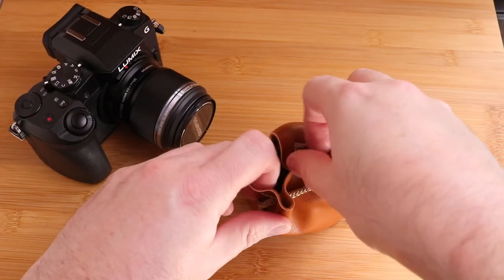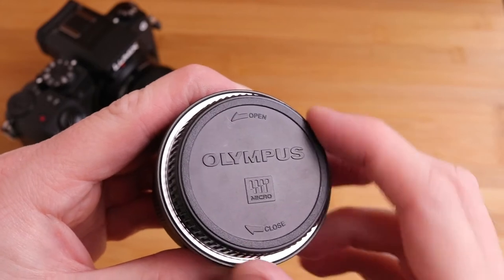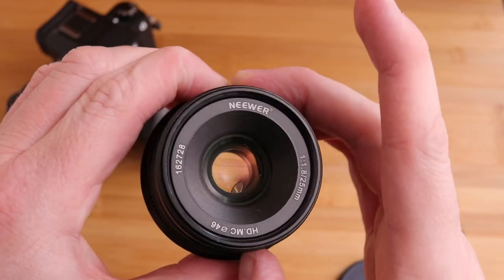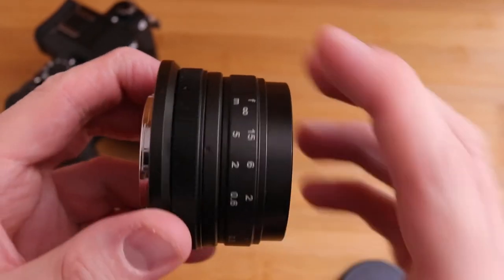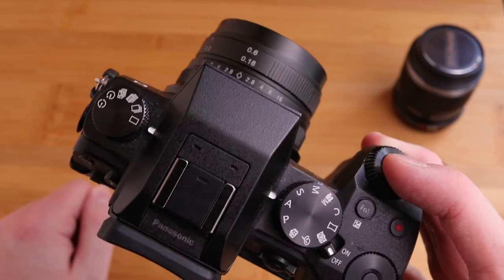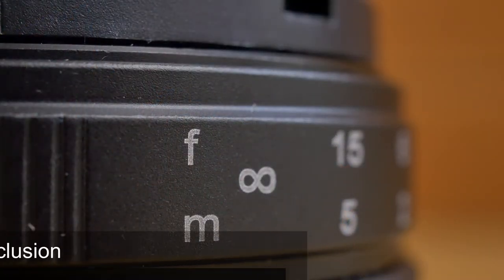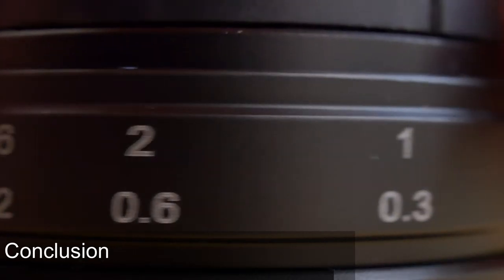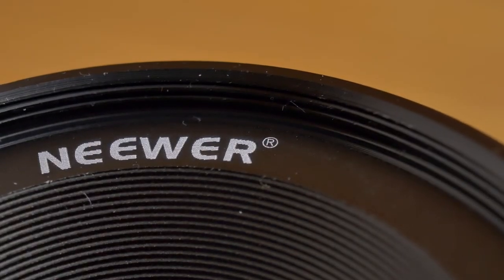Neewer 25mm F1.8 Lens Review - Budget but good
I review the Neewer 25mm F1.8 manual focus lens. I think this is the same lens as the Meike 25mm F1.8. Both are cheap, manual focus lenses. The lens is manual focus and fast at F1.8. I paid £50 for the lens and think the lens is good value. It hardly weigh anything and gives a great image. It is also good for video too. When mounted on the camera, I found that the lens had a bit of movement and wasn't as tight as other lens. I used the Micro Four Thirds lens (M43), but the results will be similar for other systems. On an M43 body the focal length will be equivalent to 50mm. A 1.6 crop (Canon), will give an equivalent of a 40mm focal length. A 1.5 crop (Sony) will give a focal length equivalent to 37.5mm. So if you want to use this lens on Canon EF-M, Sony E mount or Fuji, the image will be a little wider than shown in this review.

M43 mount
E mount
Fuji mount
Canon EF-M mount